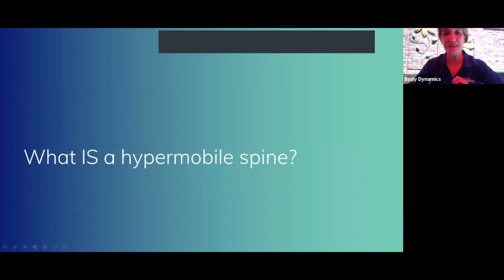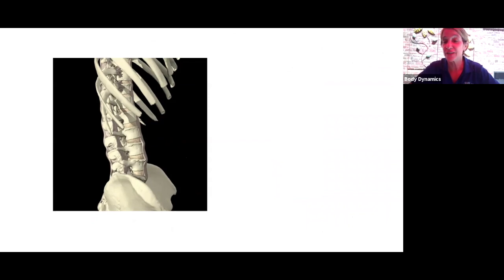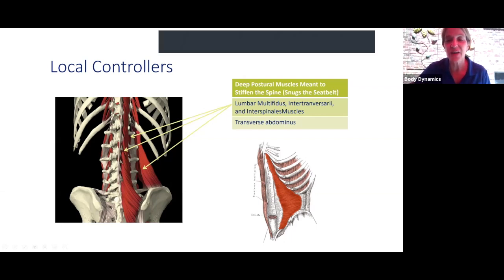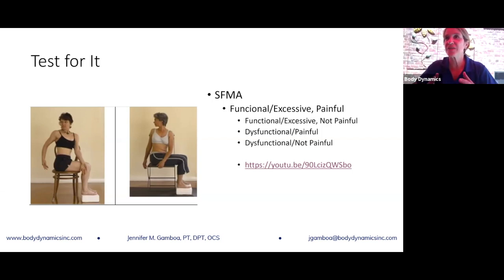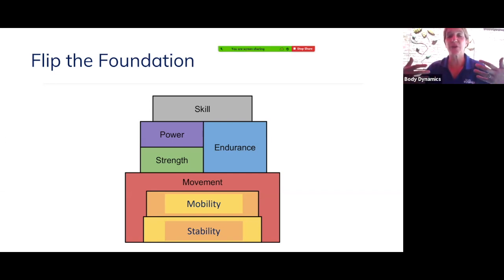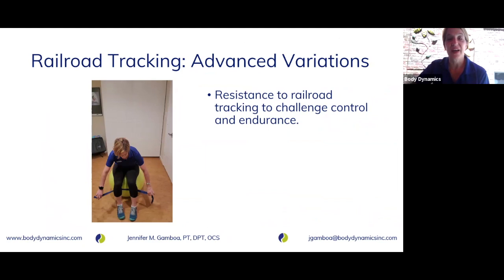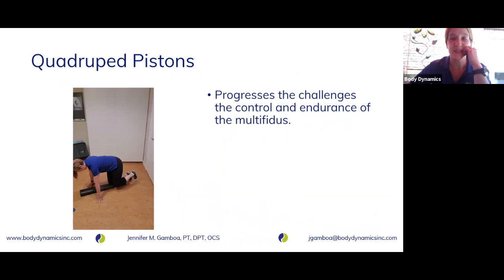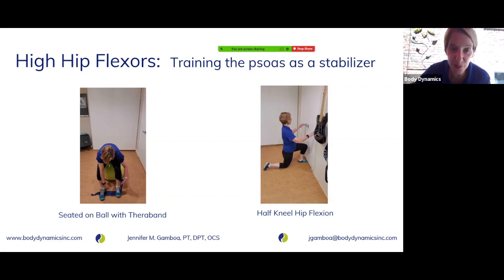The Hypermobile Spine